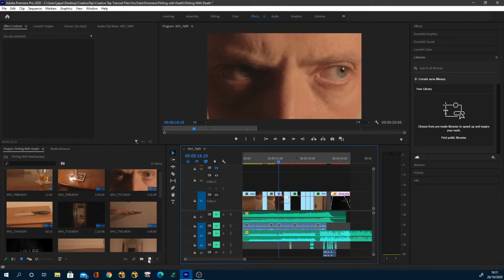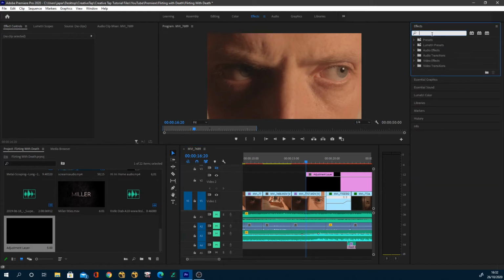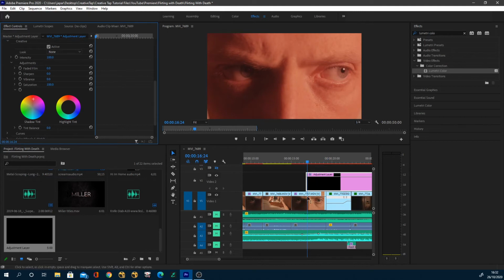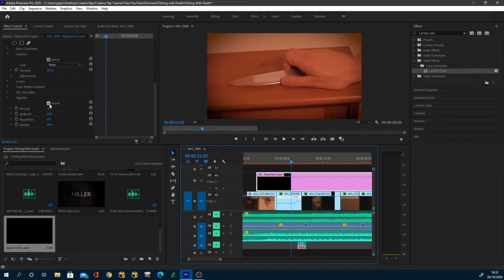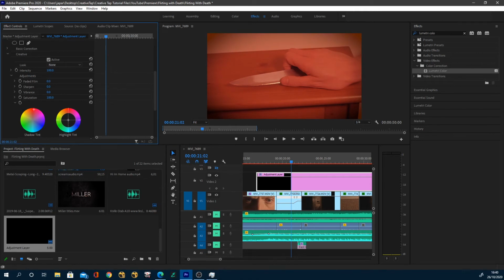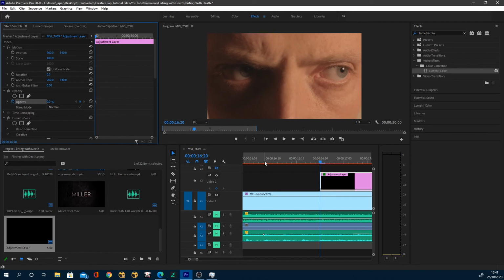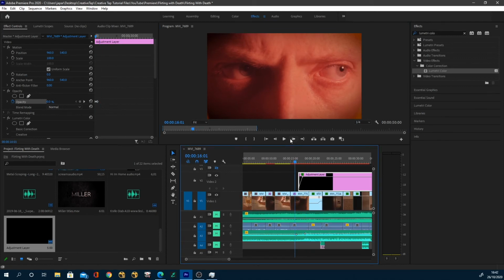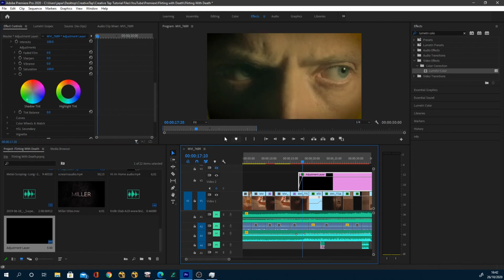How to color grade in Premiere Pro 2020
In today's tutorial I will show you how to create the cinematic duotone color grading effect used in the Netflix Show 'Ratched'. The show uses a very theatrical red color grade to signify death and a green color grade to signify greed and lust. I will be showing you how we can grade inside of premiere pro to pull off this effect with an adjustment layer and Lumetri Color.